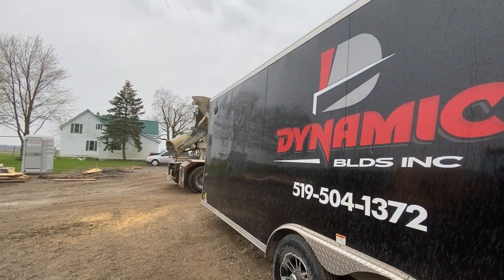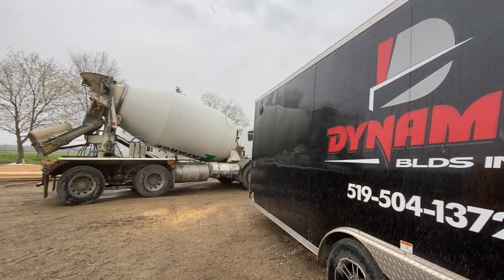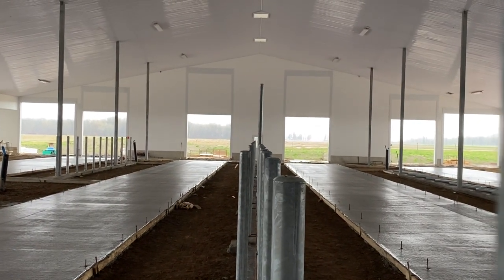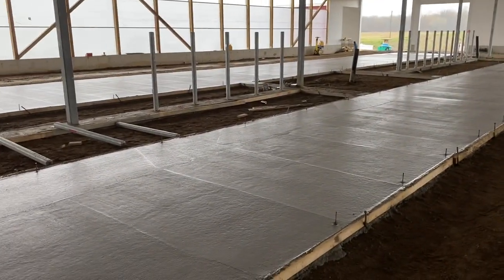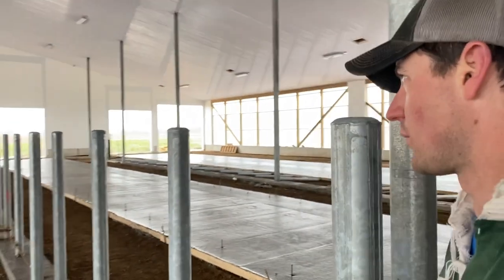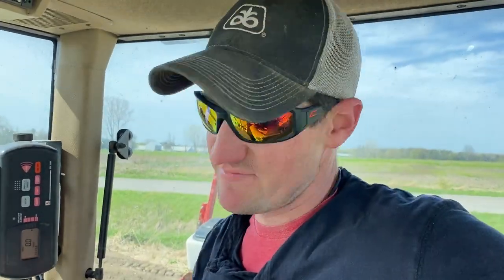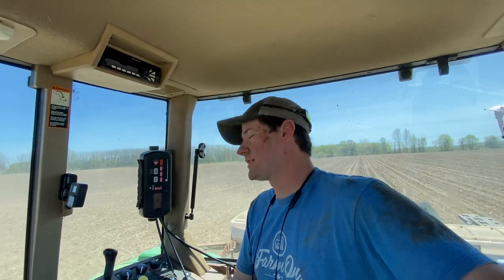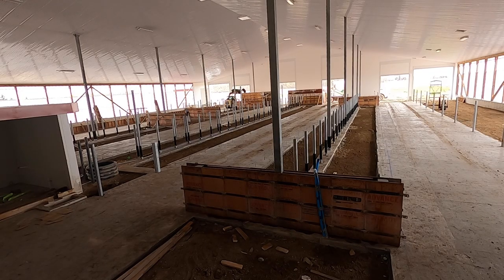Pouring CONCRETE for ALL the Alley Ways! | Building Our Cow Palace - Ep64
Things are moving fast on the inside of this barn! Part of that, is because of the massive pour the concrete crew did, which included the scrape alleys. These alleys are where the cows can walk, and so it takes up a lot of the barn!

But that's not everything, there was also a big push to pour some dividing walls as well, that will act as separating areas for cows, stalls, etc.

On the farm front, we are now lucky enough to get into the field too! Corn planting is officially underway. And sure, we have a few breakdowns but at least we've got a start on it all.

As we move through construction, here are the suppliers you'll see most of the time:
Engineer: DesignLogix Engineering
Excavators: Jeremy Stoskopf (clearing) & Bokkers Excavating (backfilling)
Contractor & Concrete Flatwork: Schoonderwoerd Agri-Construction
Wall Forming: AKKO
Framing: Dynamic Blds
Milking Robots: Lely provided through Lely Centre Avonbank
Stabling, Fans, Curtains, Milk Tanks: Dairy Lane Systems
Plumbing: Dairy Lane Systems
Electrical: Gerber Electric
Networking: Unlimited Home Theatre